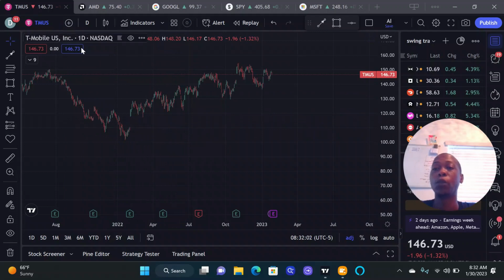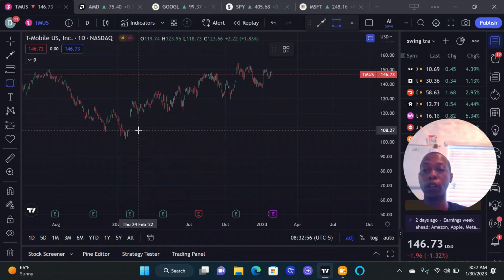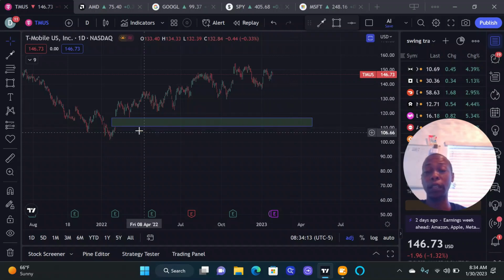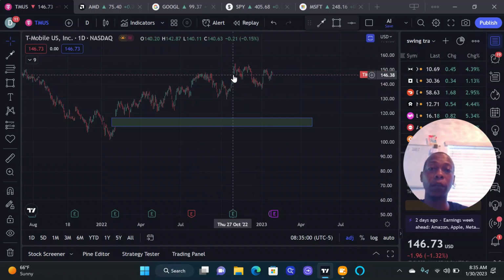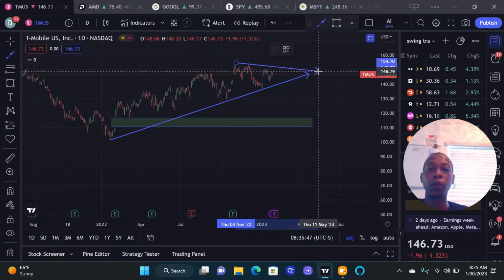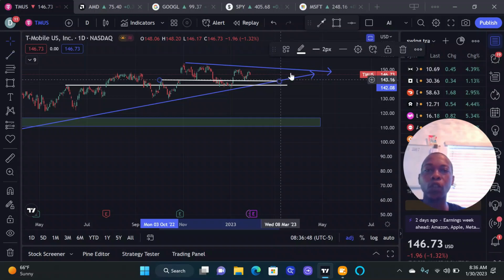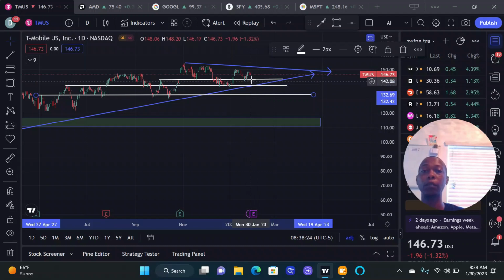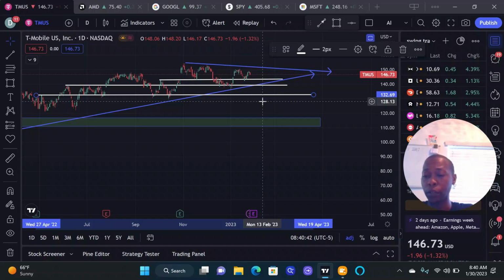charting T-MOBILE 1/30/23 W/OPTION PRICING